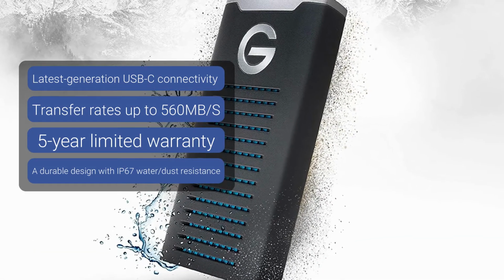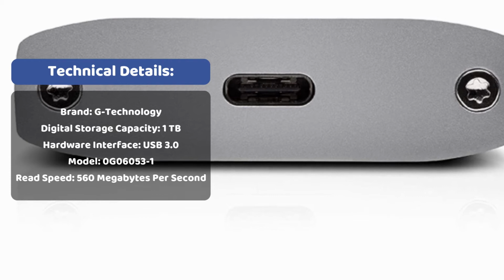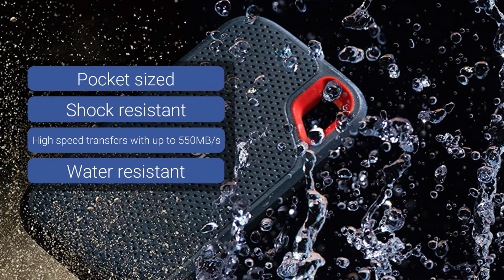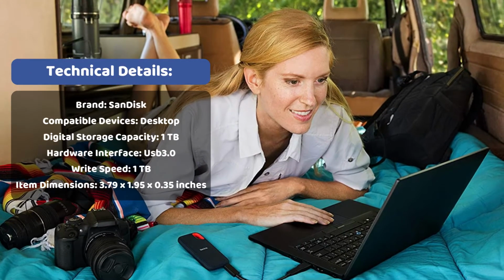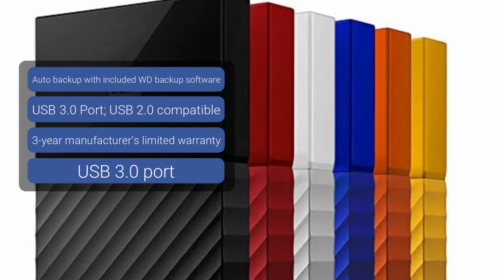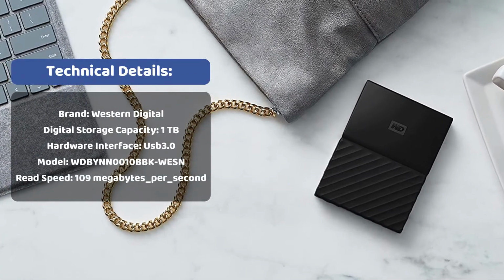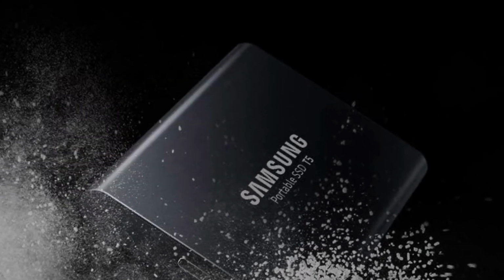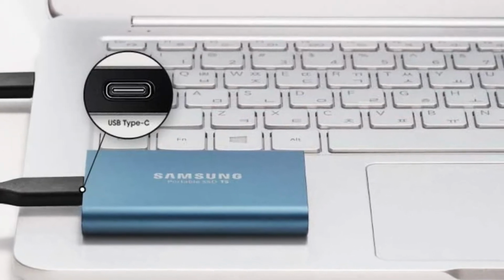External SSDs: Top 5 Best External SSD in 2025(You Can Buy)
🔹🔹🔹External SSD:
An external SSD (Solid State Drive) is a high-speed storage device designed for fast data transfer, reliable performance, and portability. Unlike traditional hard drives, SSDs use flash memory, resulting in faster read/write speeds, making them ideal for gaming, video editing, and large file storage. They connect via USB-C, USB 3.2, or Thunderbolt, ensuring quick access to files on laptops, desktops, and even gaming consoles. External SSDs are lightweight, durable, and resistant to shocks, making them perfect for on-the-go use. With storage capacities ranging from 250GB to several terabytes, they offer a secure and efficient way to back up important data, improve workflow, and enhance overall system performance.
for exclusive reviews and the latest offers!